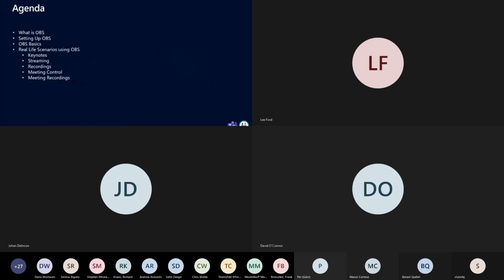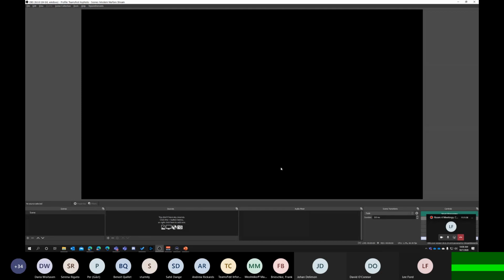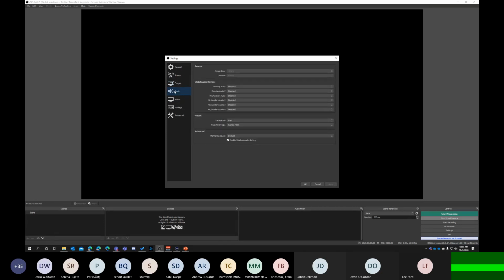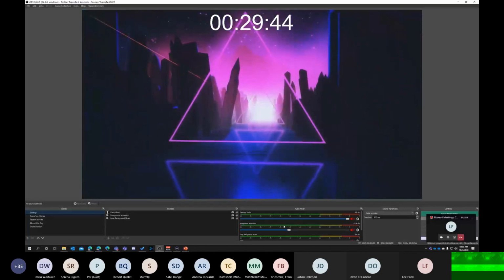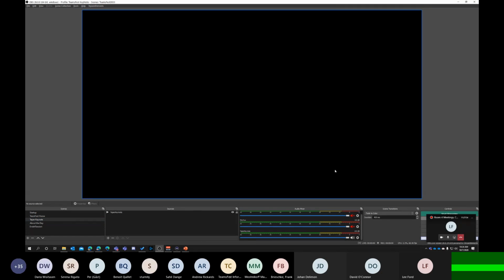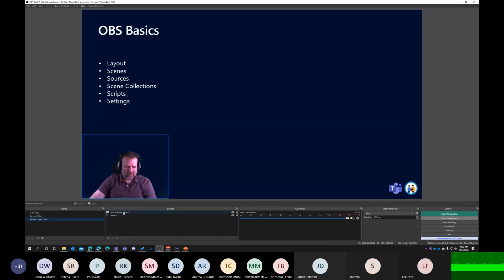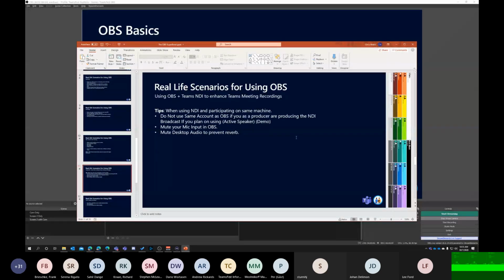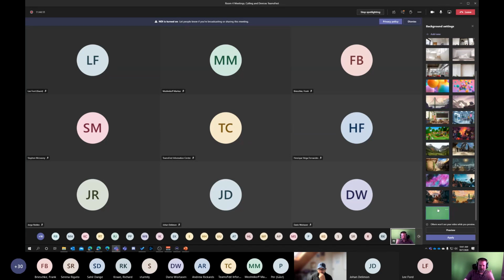The OBS Super Bowl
Chris Webb

OBS or Open Broadcast Software is an open source video production tool that can be used to manipulate video and audio sources and turn them into real-time output for production or live streaming. This demo packed session will focus on how to use OBS, setup scenes and devices and cover some of the important settings you can configure.

We will then dive into how you can use OBS with Microsoft Teams to make better meeting recordings utilizing NDI, and how you can use Teams to produce a speaker panel and broadcast that out to other services or Live Events.

If time allows, we will visit some hacks that you can use with OBS to bypass restrictions with Teams Meetings or Live Events.